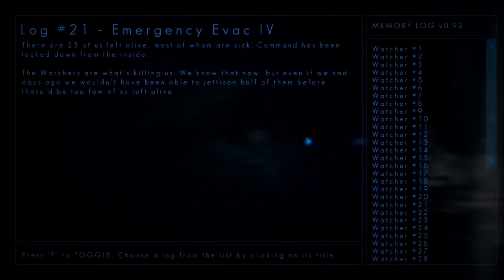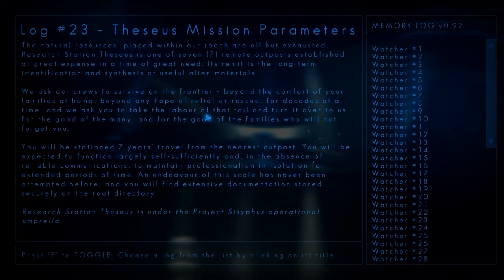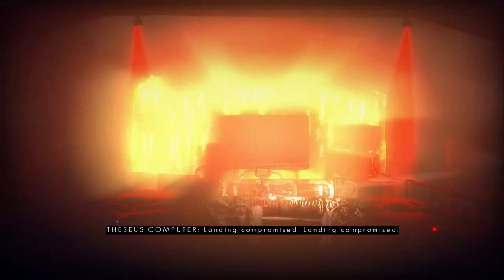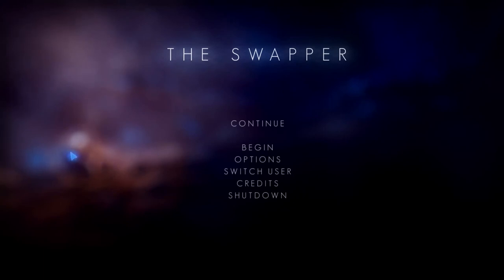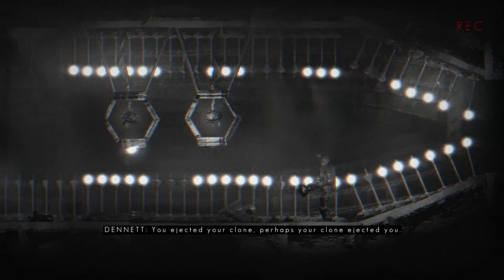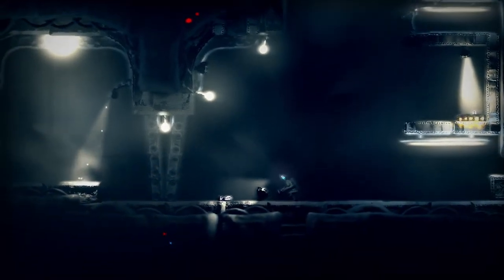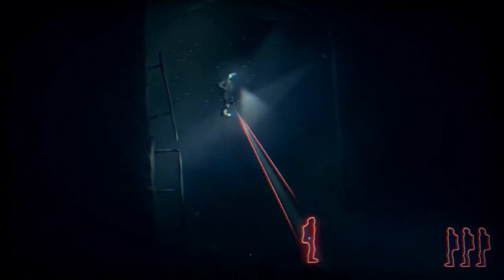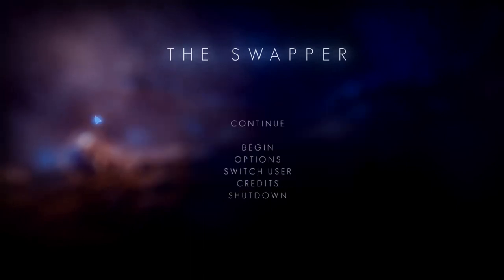The Swapper Ep. 5 - The Dilemma (The End) 22/9/2014 gameplay walkthrough